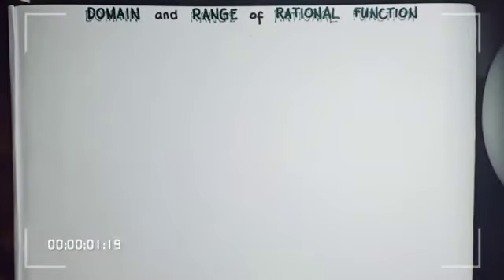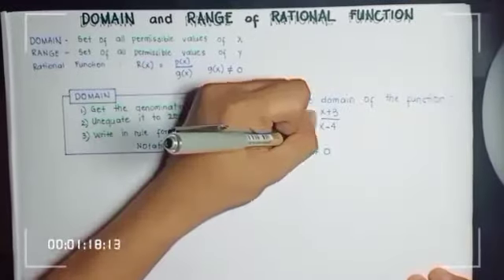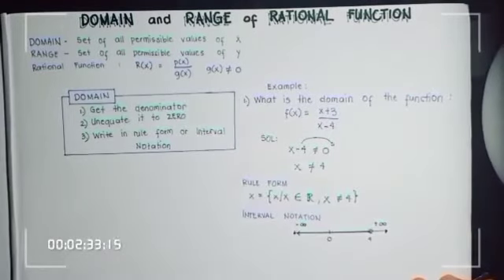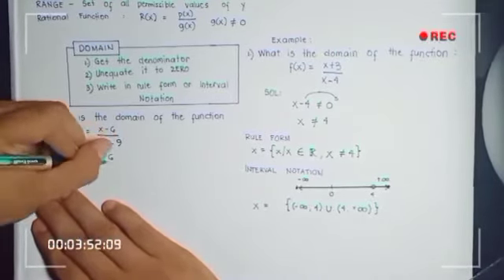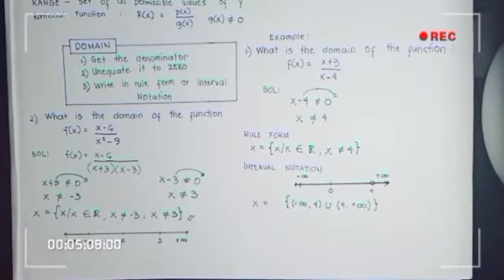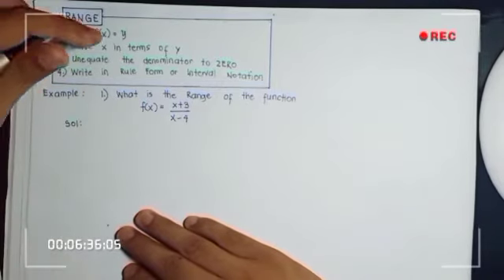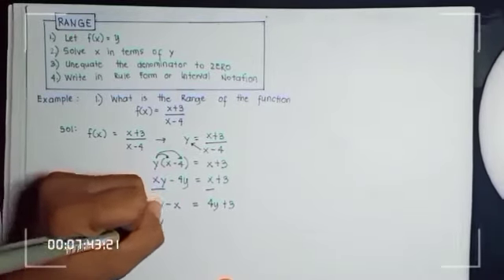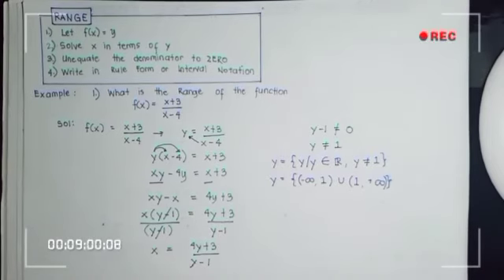General Mathematics: Domain and Range of Rational Functions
Step by step tutorial on how to get the Domain and Range of Rational Function